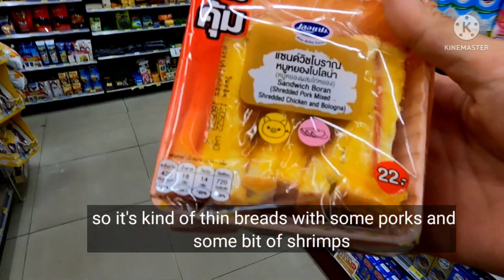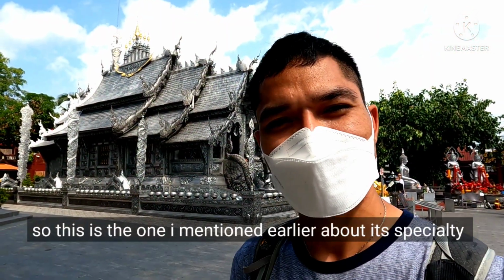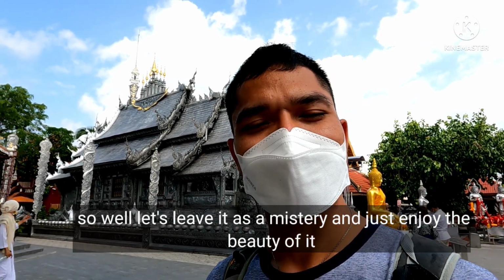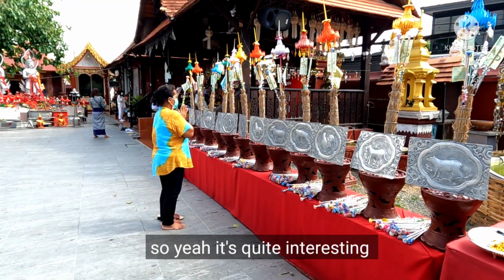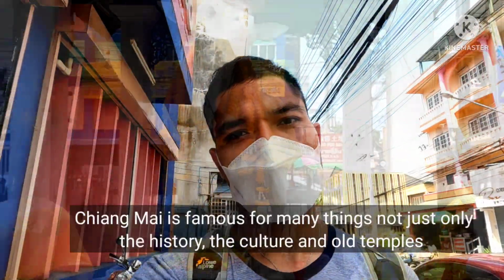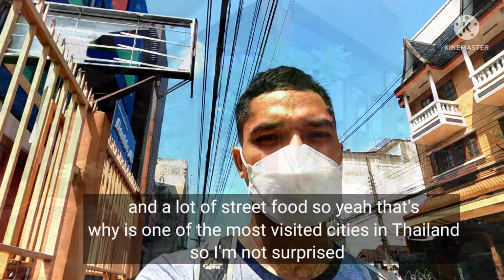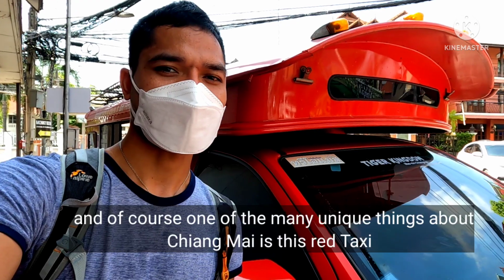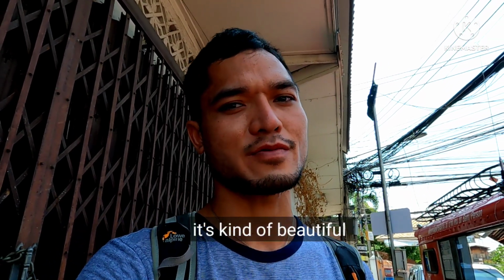Chiang Mai 2022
Chiang Mai is famous for many things and not just well know for its historical and old temples, and rich in culture but also famous for arts, handicraft and many more.

So on my first day in Chiang Mai I decided to explore a bit of the city and, especially this beautiful temple called"Wat Sri Suphan" located in Soi 2, on Wualai Street about 5 minutes from Chiang Mai Gate.
This temple was built around 1500 and makes it one of the oldest temples in Chiang Mai.
What makes this temple so unique is the colour that covered in silver both outside and inside. And these beautiful silver plates that used building this beautiful temple were carved and made within the temple, from the school of art inside the temple. It's so impressive to see such beautiful work are being done locally.

Hi folks, NatNomad here, thanks for following me.
I'm from Laos and this journey is new to me but so far I'm loving my adventure.
Make sure to stick with me so we can explore new exotic places together.
So let the adventure begins!